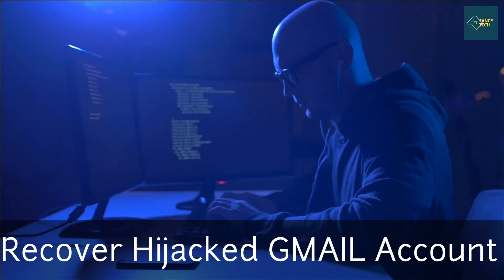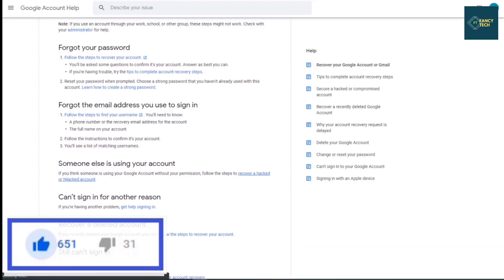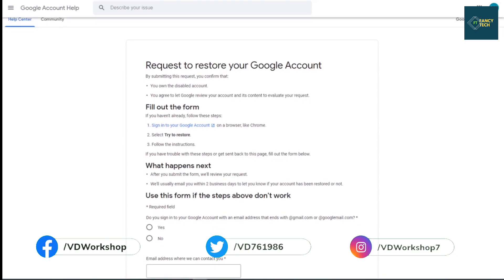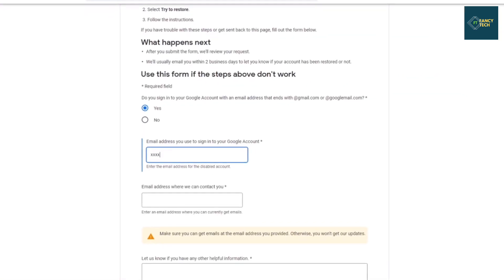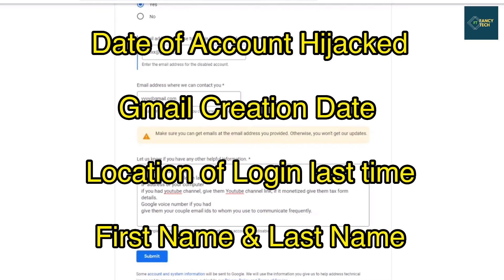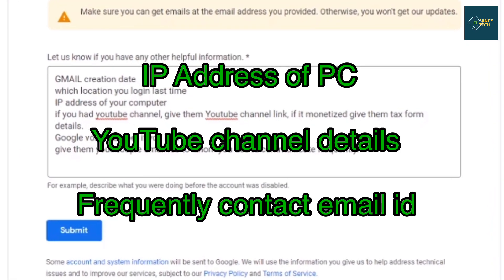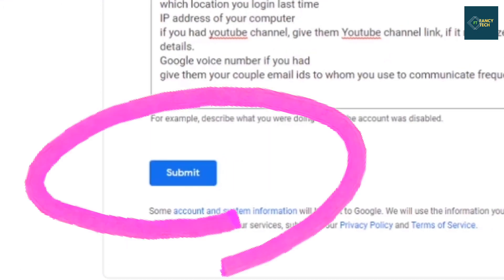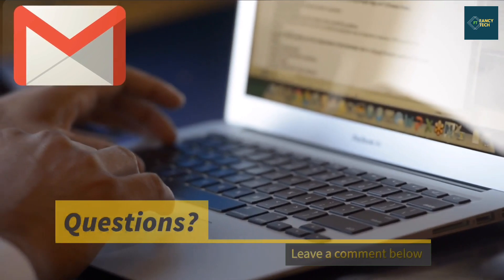How to Recover Hijacked Google account in 2020 | 100% Working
List of Details for Additional information:
Date of your account hijacked
GMAIL creation date
location you login last time
IP address of your computer
if you had youtube channel, give them Youtube channel link, if it monetized give them tax form details.
Google voice number if you had
give them your couple email ids to whom you use to communicate frequently.
Twit link if you twitted on Twitter to team YouTube

Below Query Solved:
google chrome hijacked
chrome hijacked mac
hijacked browser
trayfield
my browser has been hijacked
how to remove browser hijacker
how to stop browser hijacking
chromebook browser hijack
google account recovery phone number
recover deleted gmail account
google account recovery date of birth
google account recovery page verify identity
recover gmail account without phone number
someone hijacked my youtube channel
youtube account hacked videos deleted
how to protect your youtube channel from hackers
how to fix my youtube account
youtube tv account hacked
youtube search history hacked
youtube facebook hacked
youtube account settings
say google account
google account help
resign google account
recover hijacked google account
recover hijacked gmail account
recover hijacked YouTube channel
recover gmail account
recover old gmail account
how to recover deleted gmail account after long time
how to recover gmail password through facebook account
gmail forgot password verification code
google,google chrome hijacked,
hijacked,google chrome hacked,google chrome hi jack fix,
hijack,hijacked web browser,
bo2 hijacked easter egg,hijacked browser chrome,
google search,google chrome,google stadia,
browser hijacker,how to fix hijacked browser,
hacked,google redirect virus,how to remove hijacked browser,google chrome yahoo,
google chrome virus,
how to fix hijacked chrome browser,hijaced web browser,
google search redirects to yahoo,
default google search box,bo2 google maps easter egg